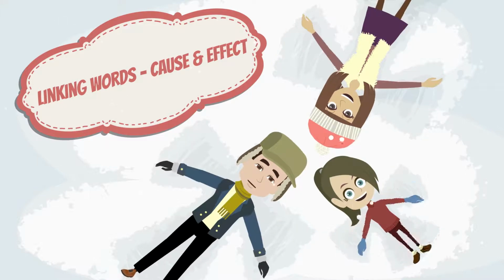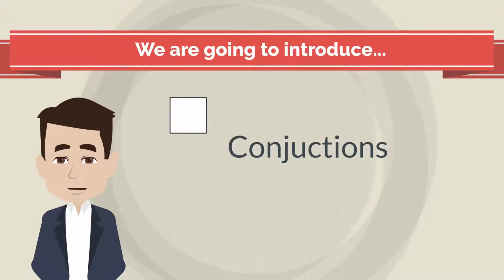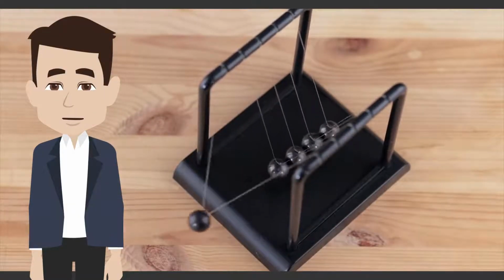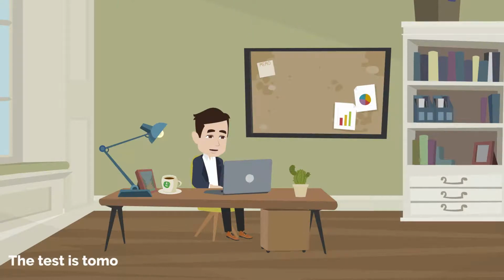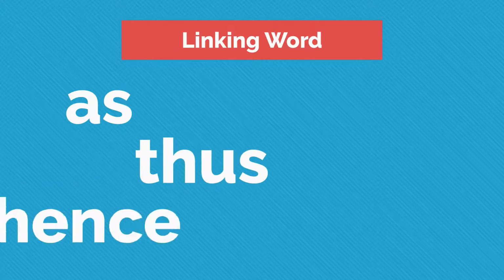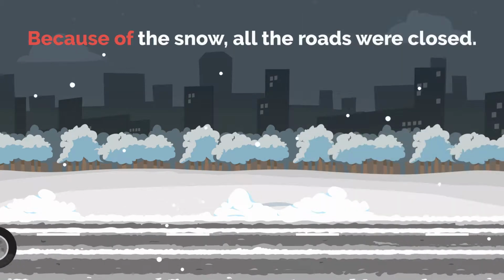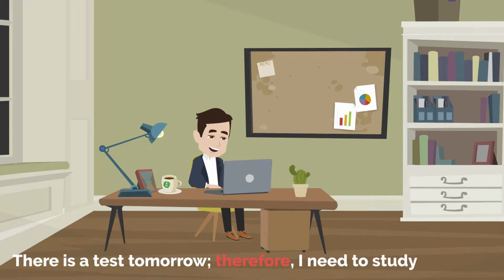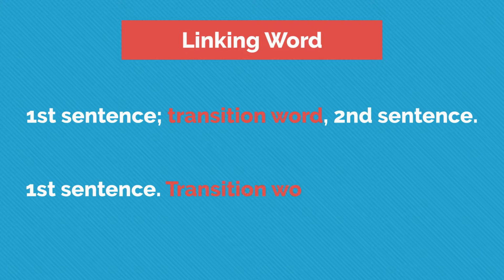How to Use Linking Words – Cause and Effect | B1 English Grammar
This lesson focuses on linking words of cause and effect.

Simply put, they help to express cause and effect between different actions or events.

Check this out if you want additional practice!

0:00 Introduction
0:27 Overview
1:00 Conjunctions
2:17 CTA
2:28 Prepositions
2:58 Transitions
4:05 Conclusion